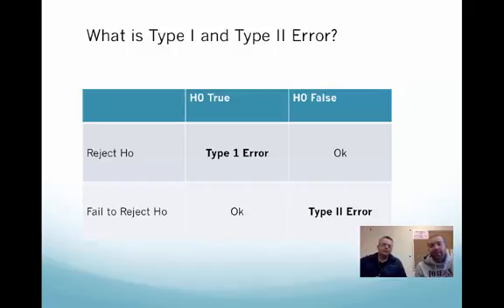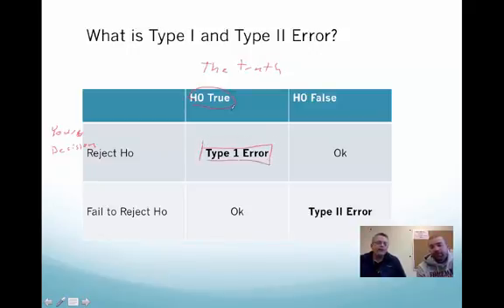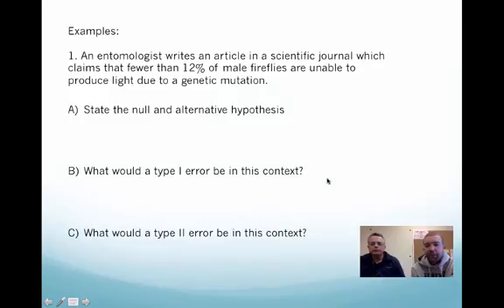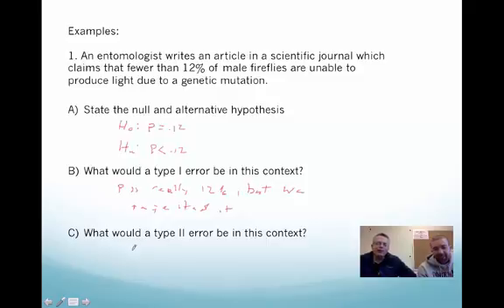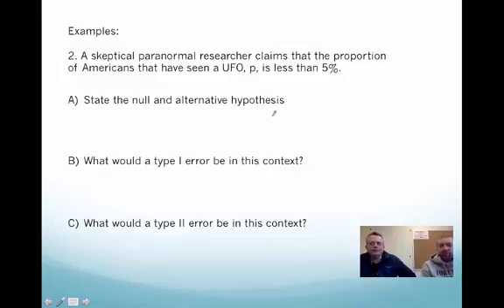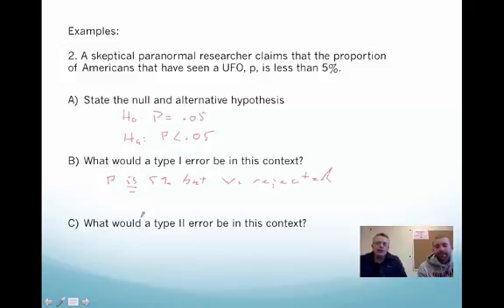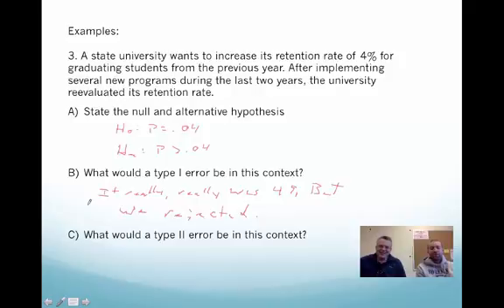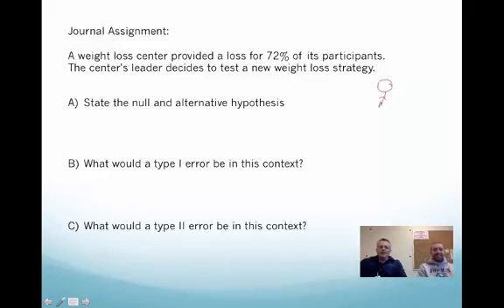video 91 Type I and II Errors